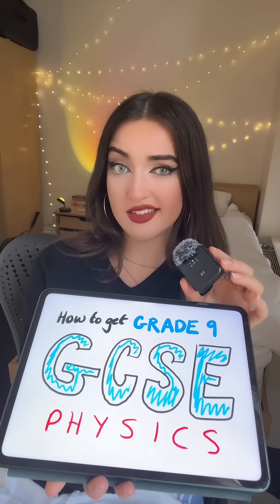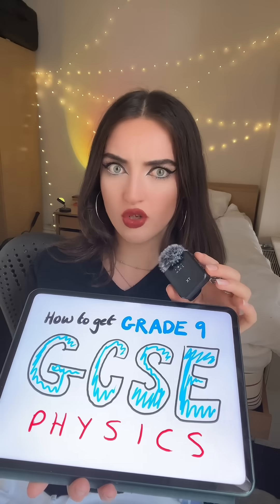start revising for GCSE physics NOW? 🤯📚🧬